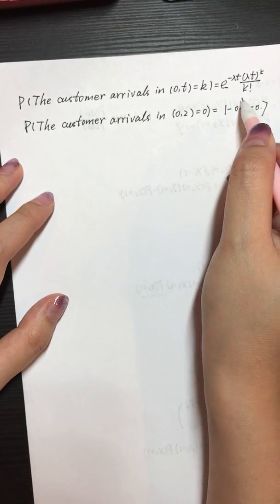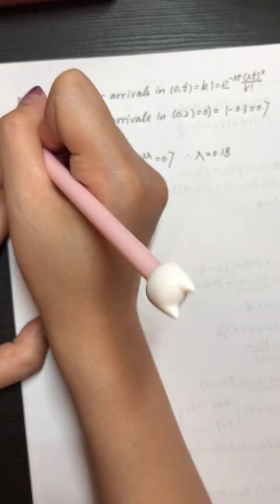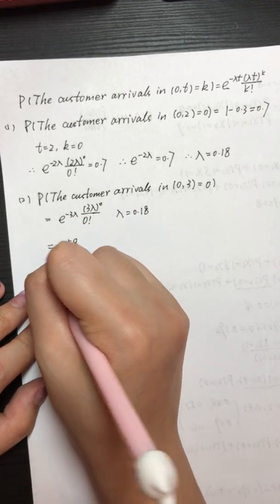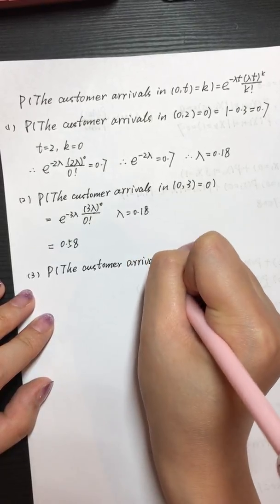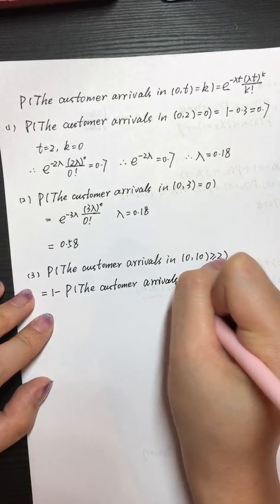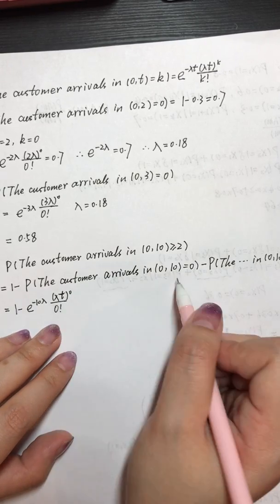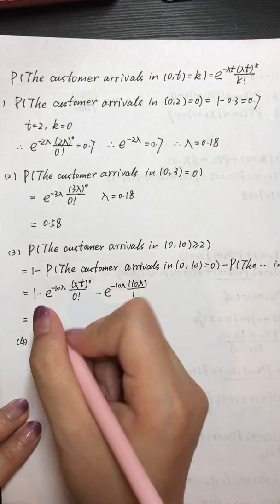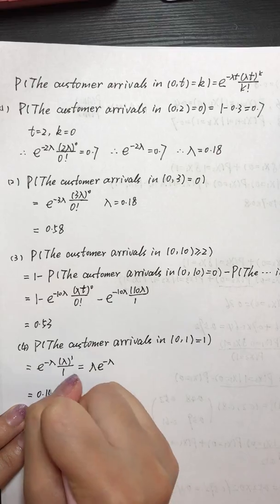HW2 part2 question5